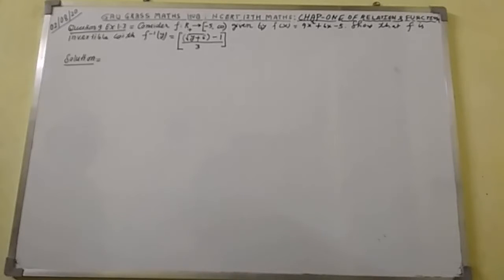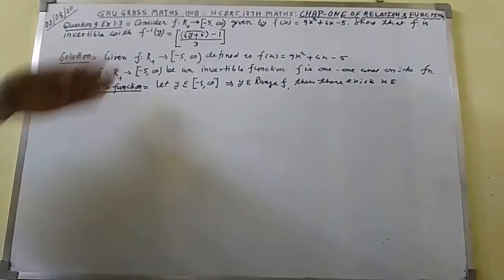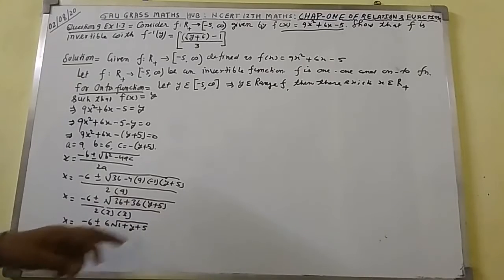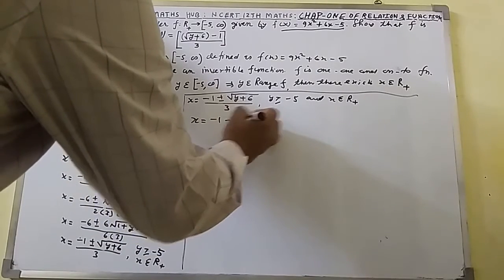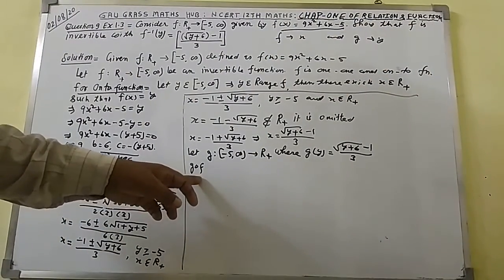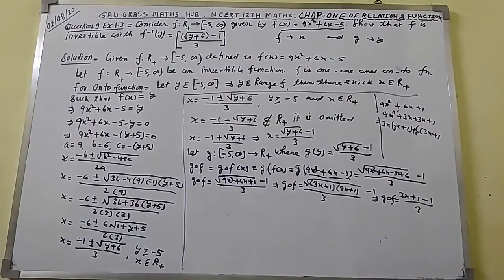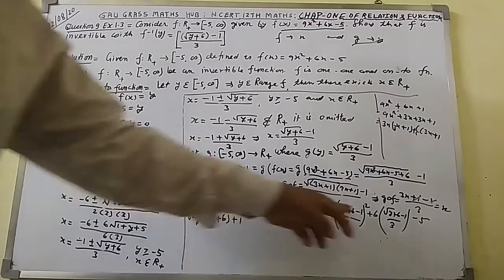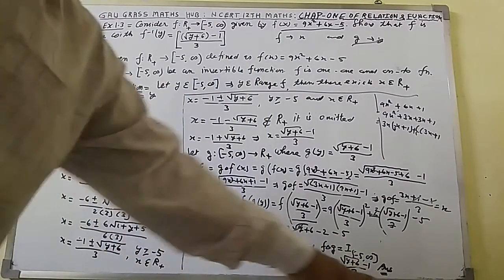Q 9 || EX 1.3 || RELATION AND FUNCTION || CHAP ONE || NCERT 12TH MATHS || GAU SEWA PARMO DHARMAH